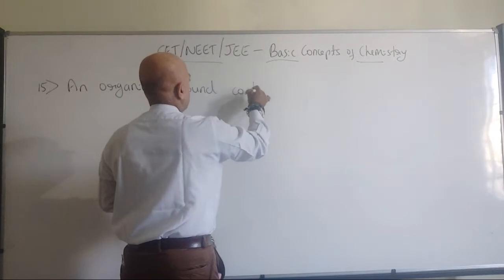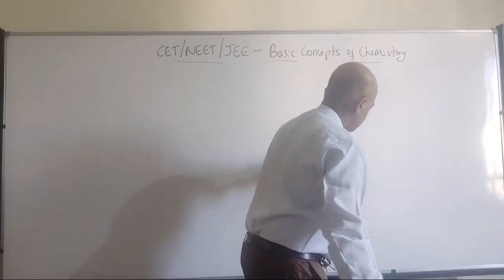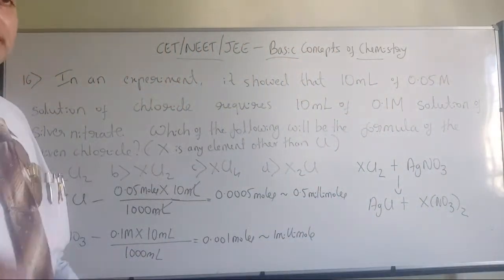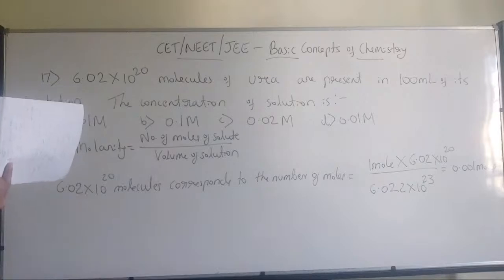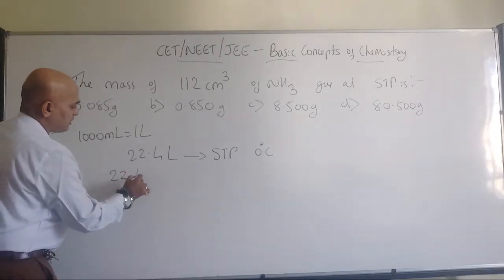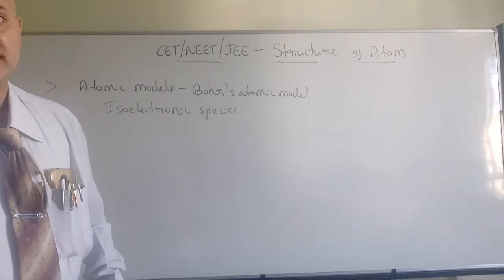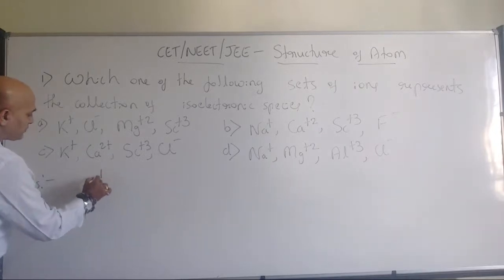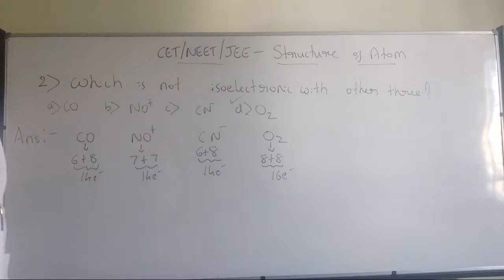Learners Digital | Structure Of Atom | Part 19